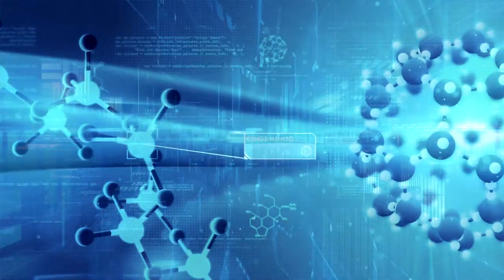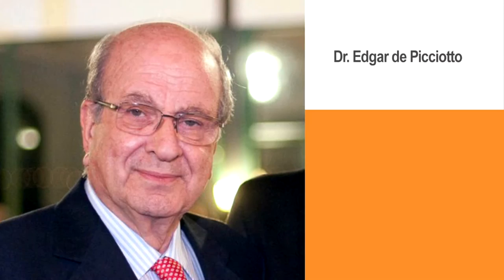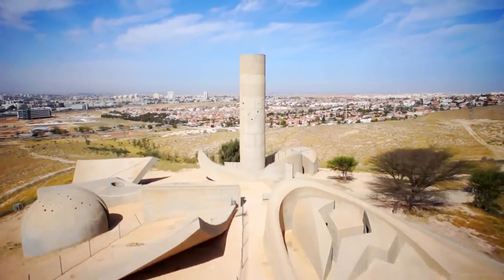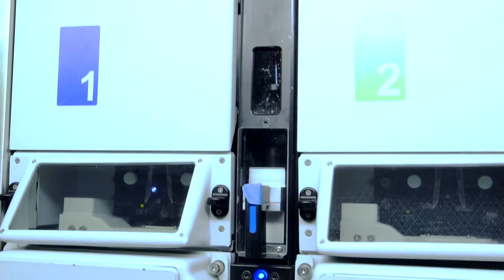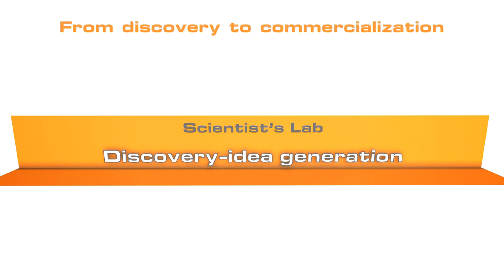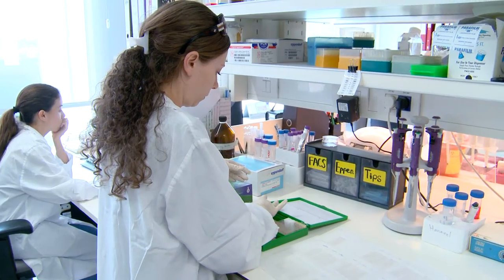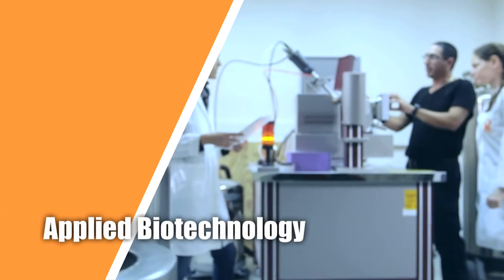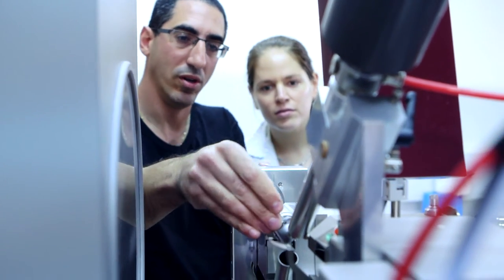The National Institute for Biotechnology in the Negev at Ben-Gurion University of the Negev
The National Institute for Biotechnology in the Negev at Ben-Gurion University of the Negev - Bringing the potential of basic research to life.

Conducting multi-disciplinary research guided by clear biotechnological goals, the National Institute for Biotechnology in the Negev (NIBN) was created with a mission to plant the seeds that will lead to the growth of successful biotechnology industries in Israel, particularly in the Negev. Hosted within Ben-Gurion University, the NIBN is organized along unique guidelines designed to encourage its members to cross the academic barriers that, by tradition, have separated scientific disciplines and instead engage in creative and ground-breaking biotechnological research.